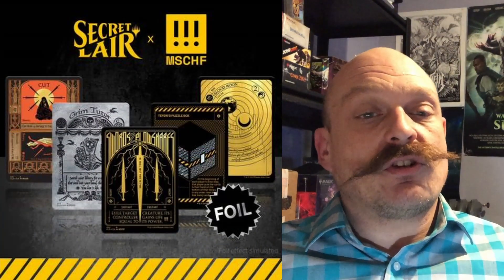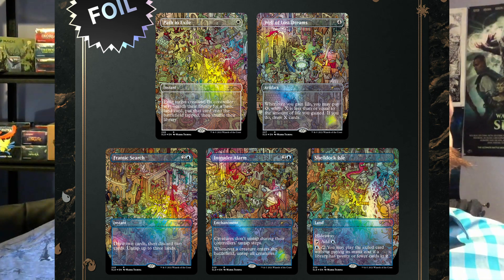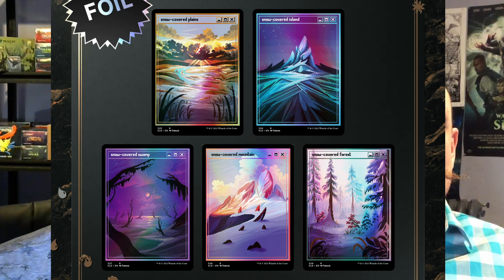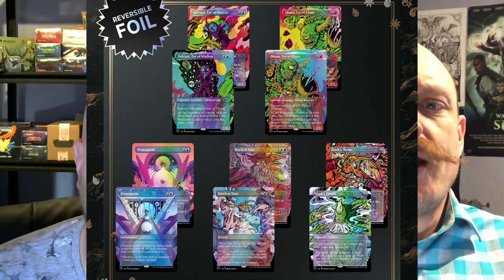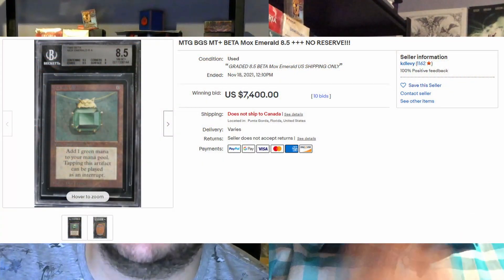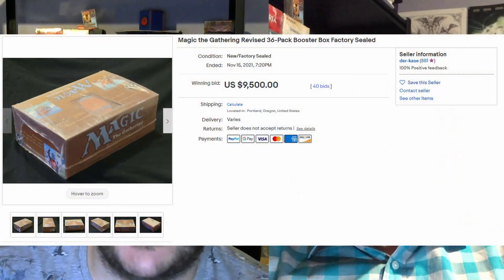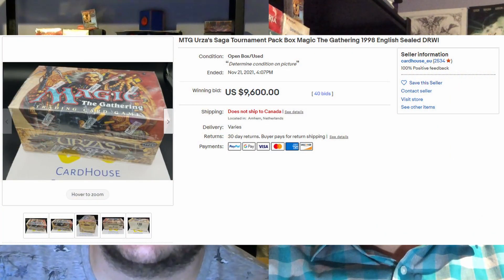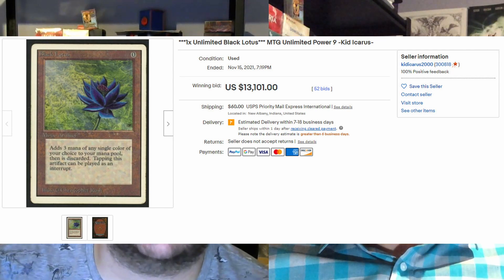MTG Weekly Finance Nov 22: New Secret Lair Superdrop, eBay Top 5 Sales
What do you think about this rounds Secret Lair Superdrop? And as always, enjoy this week's eBay Top 5!